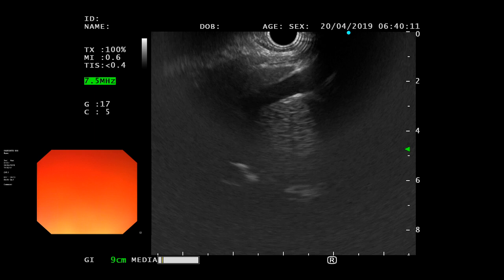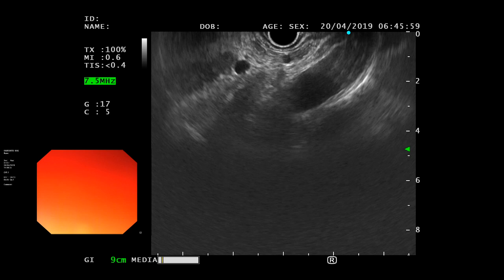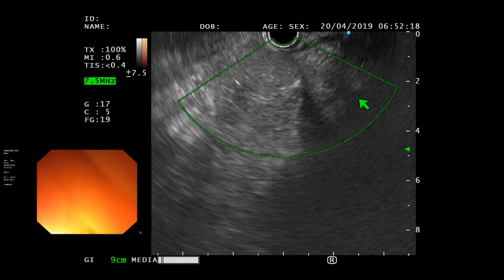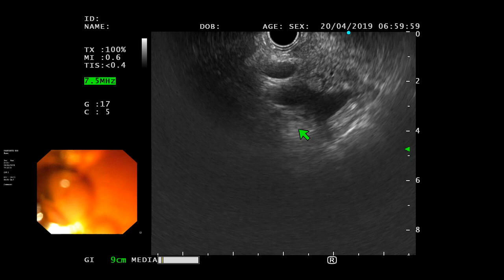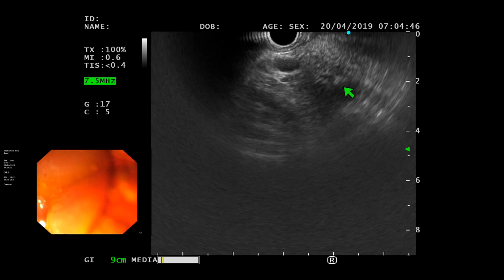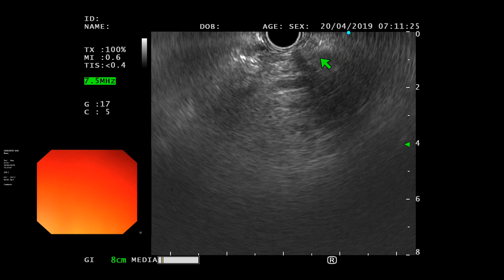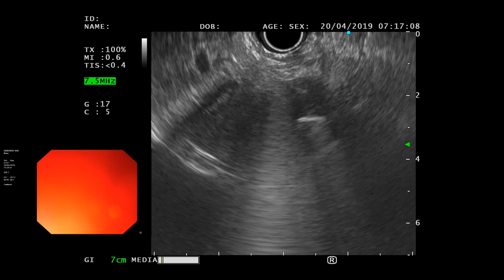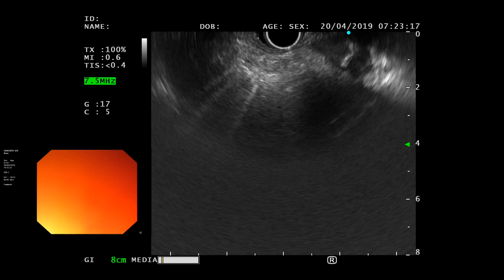2nd AEG hands on EUS course part 31